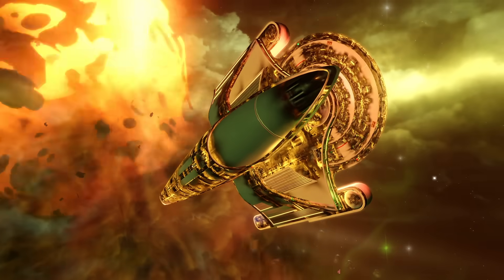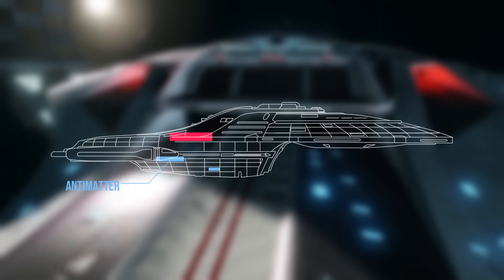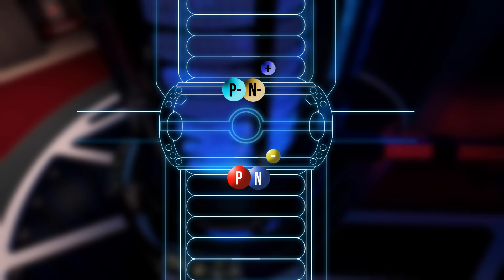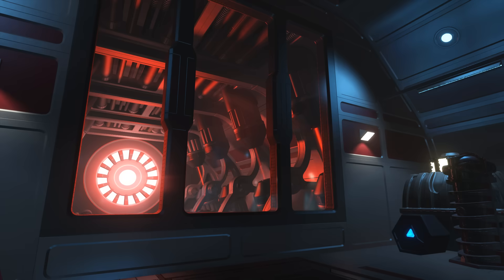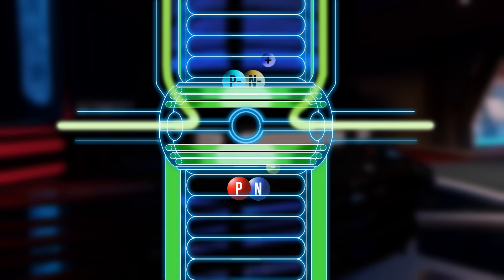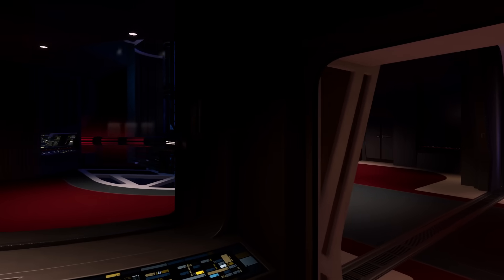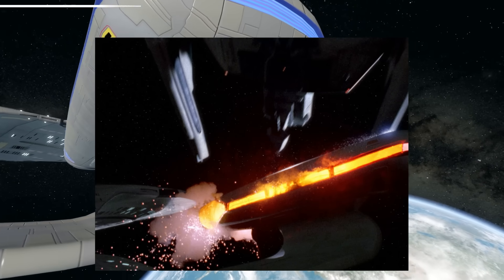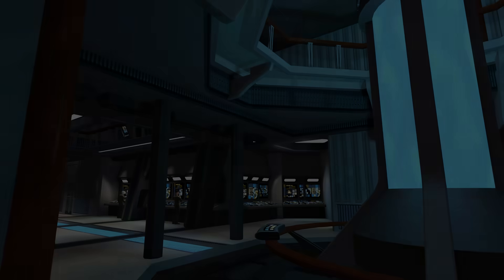What Causes a Warp Core Breach?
The effects of a antimatter explosion are far reaching and Starfleet still puts a warp core at the heart of every starship. The reactor is a marvel of science fiction technology, warp theory, subspace mechanics and complicated spacetime mathematics. And so much can go wrong, from coolant leaks, to plasma discharges and magnetic containment failure, so let's take a look at just how a Warp Core can go wrong. For Fun!

STAR TREK® and its trademarks (including Picard/Strange New Worlds/Lower Decks/Enterprise/Voyager/Deep Space Nine/Discovery and The Next Generation) are all owned by © Paramount Global Pictures/CBS Studios Inc. and distributed by CBS and Paramount Plus.

Outro Animation made by @icarogabriel17